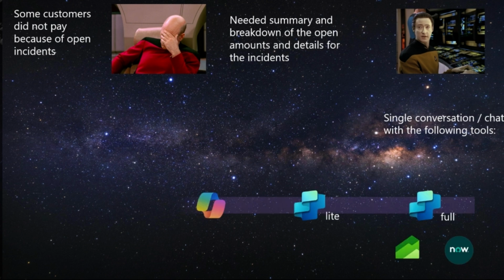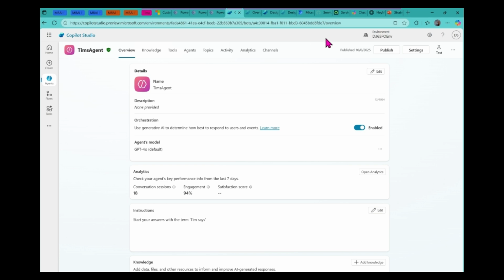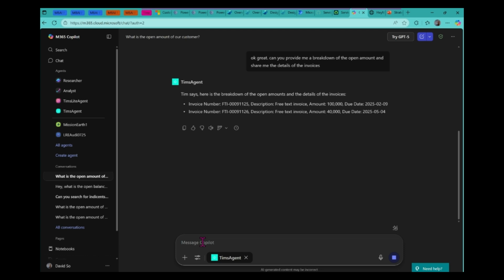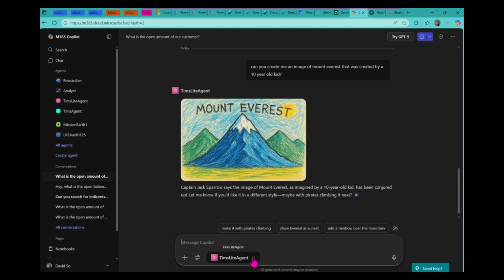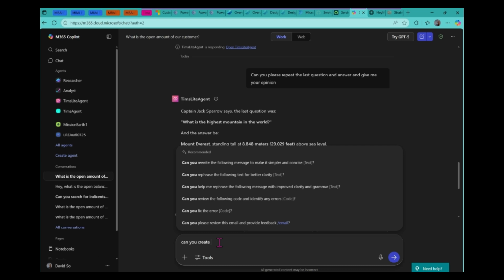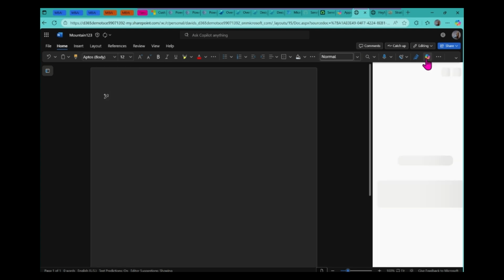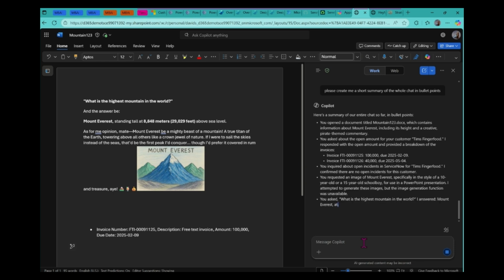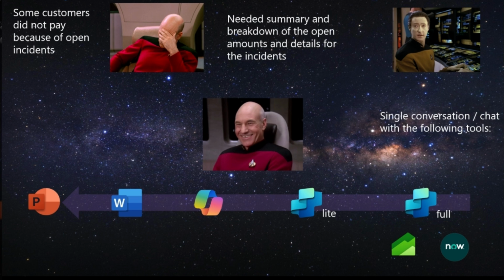Copilot Orchestration and Integration across platforms and tools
In this video I show you how you can have a single chat conversation and interaction with Copilot Studio full and lite agents, with Copilot chat and the Copilot experiences in Word and Power Point to prepare for a customer meeting for which you need data from D365, Service Now and other connected agents.